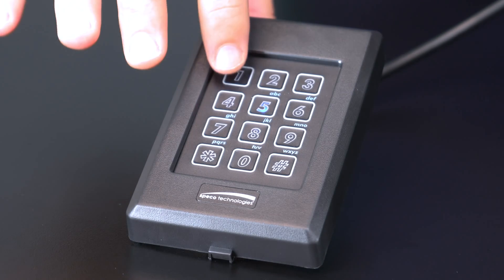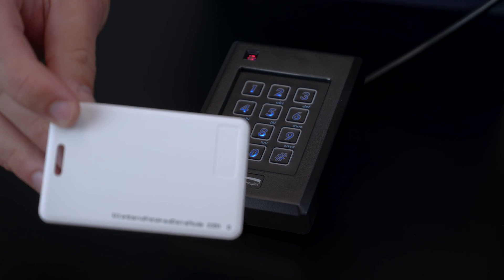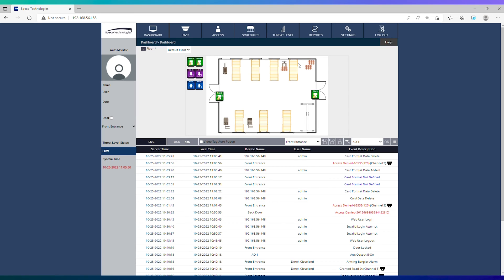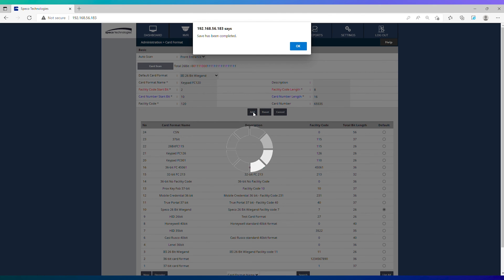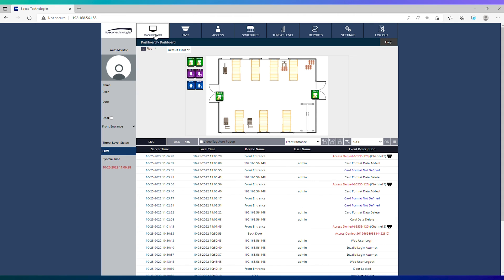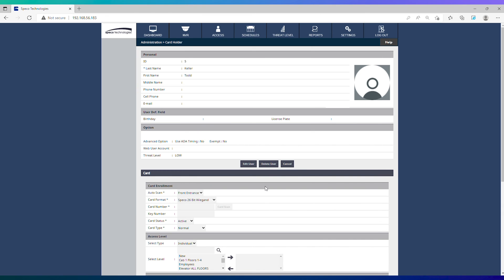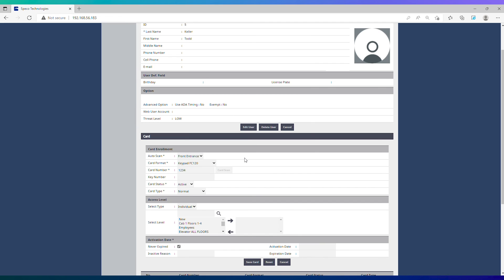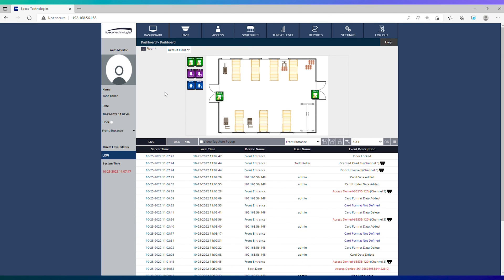Setting up Wiegand Mode with Speco Access Control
For over sixty years, we at Speco Technologies have dedicated ourselves to providing the latest innovations in video surveillance and electronic accessories, as well as the highest quality audio products for residential and commercial use. We have committed ourselves to providing affordable, dependable merchandise, delivering exceptional customer service, and offering extensive product training, technical and marketing support. We will continue to be an innovator in both the residential and commercial areas of Surveillance and Audio and want our customers to grow with us and move forward.